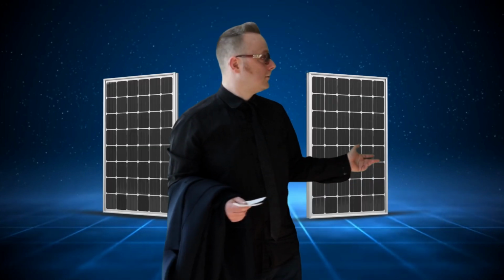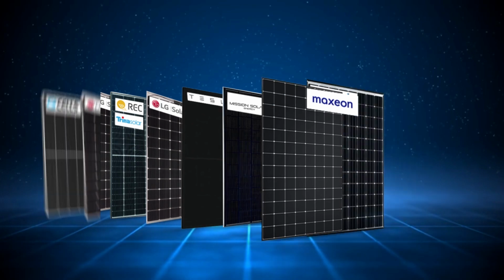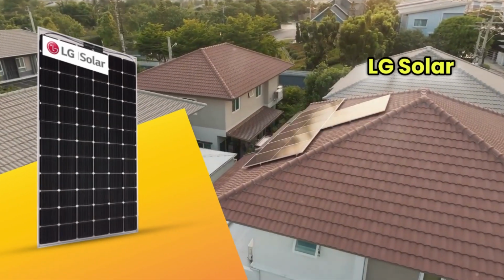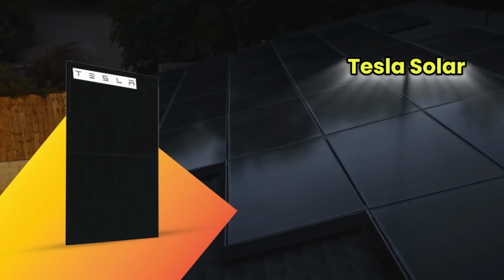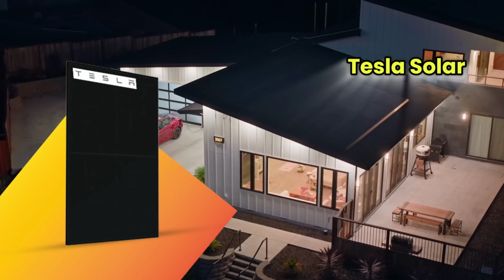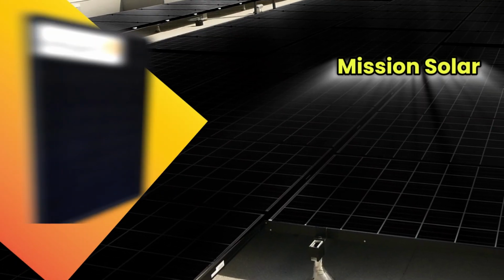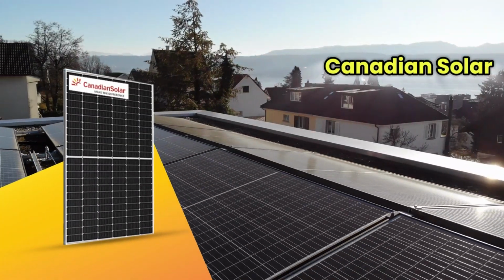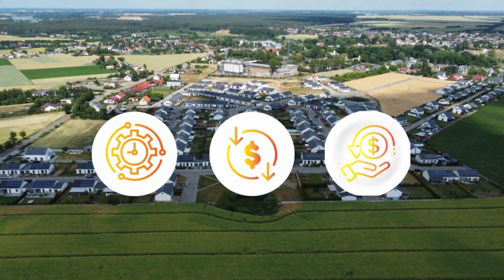Best Solar Panels of 2025! 💡 Max Savings & Efficiency! ⚡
Which solar panel brand is really the best in 2025? We break down the top brands ranked for efficiency, durability, and savings—so you can choose smarter and save more! 💰 🏡

  Ready to go solar? Get a FREE quote with Solar SME and start reducing your energy bills.

Check out Solar SME, a trusted provider of solar solutions, on their official